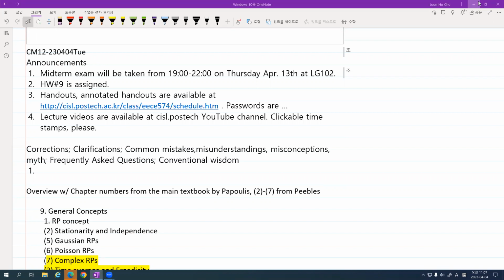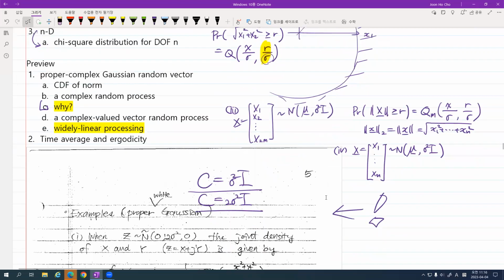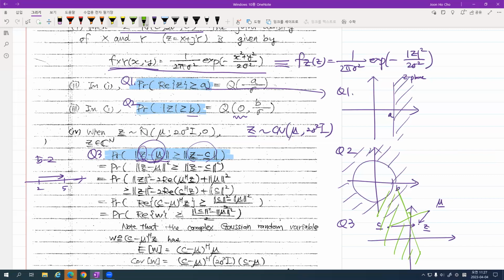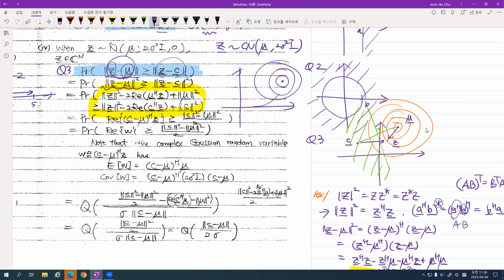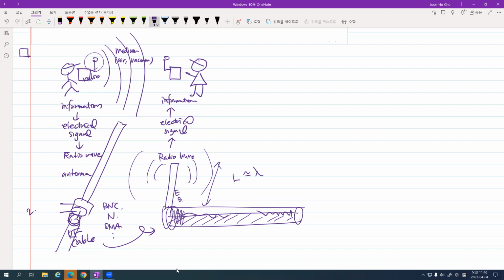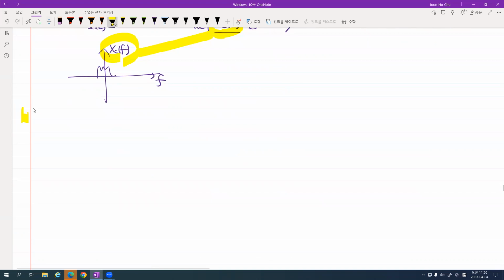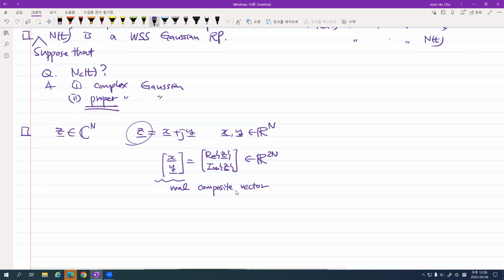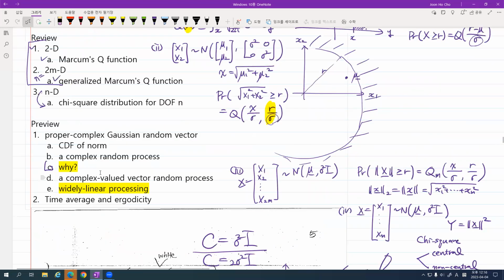12 230404Tue Probability and Random Process (Grad. 23-1) EECE574